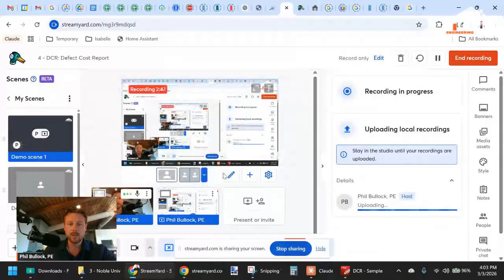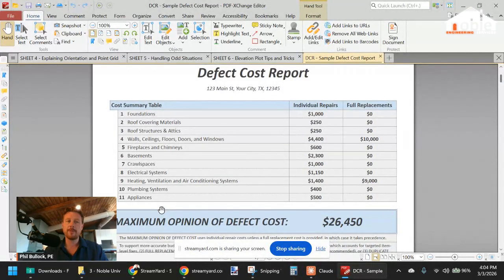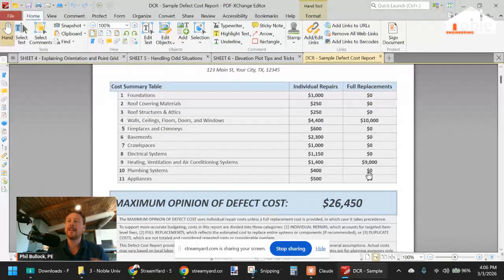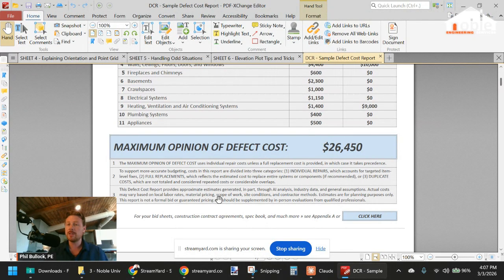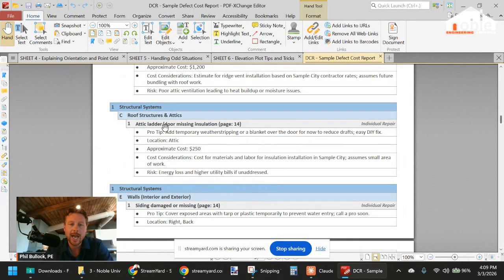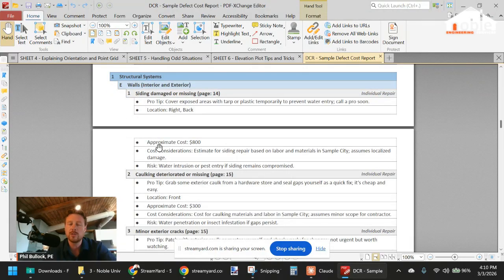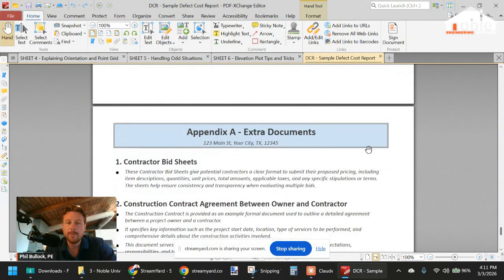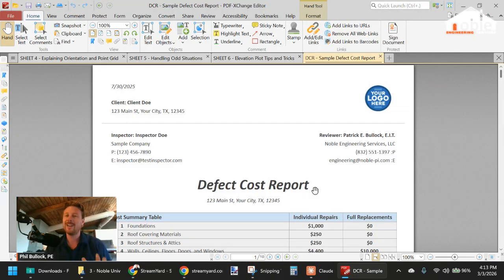DCR Defect Cost Report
In this video, we explain how NES partners can request a Defect Cost Report (DCR).

A Defect Cost Report provides a general estimate of repair costs for deficiencies identified during a home or condo inspection. The report includes a cost analysis for each noted issue, helping clients better understand the potential financial impact of inspection findings. This information can support budgeting, planning, and negotiation during a real estate transaction.